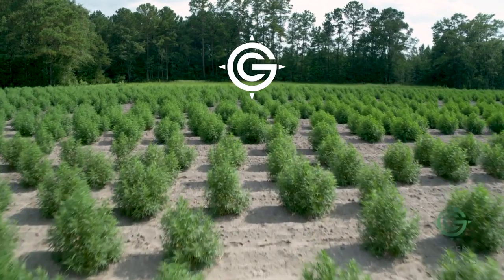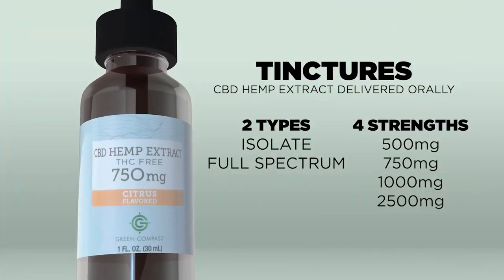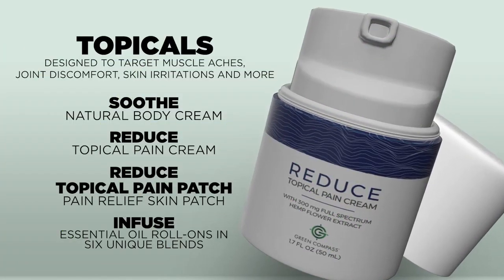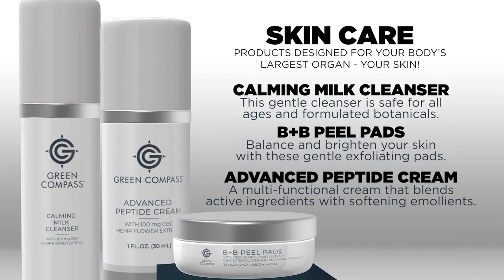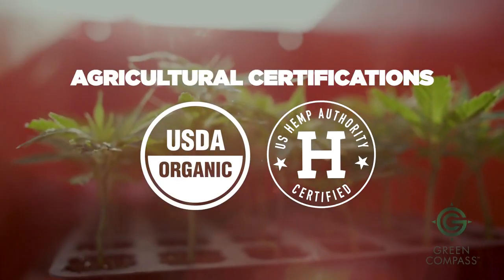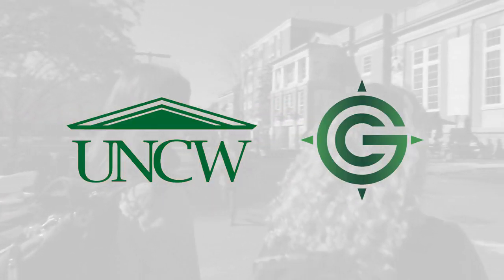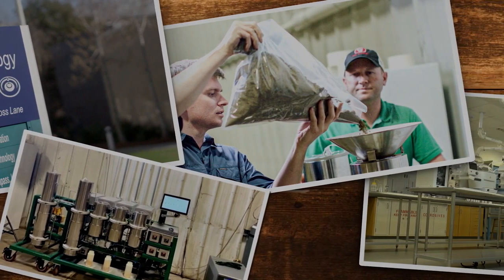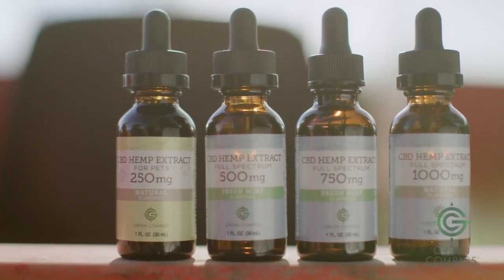Green Compass Product Overview